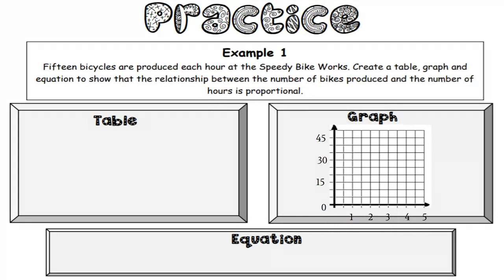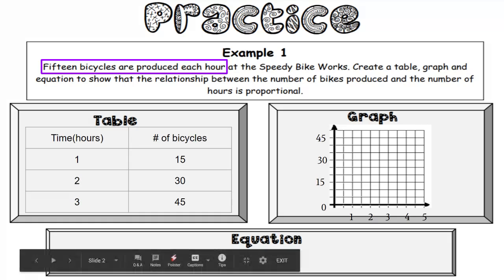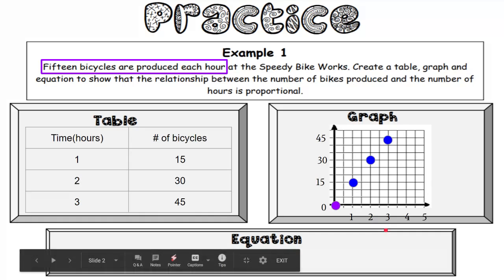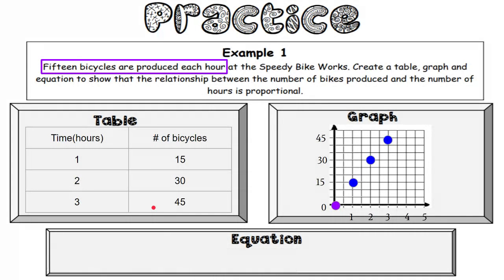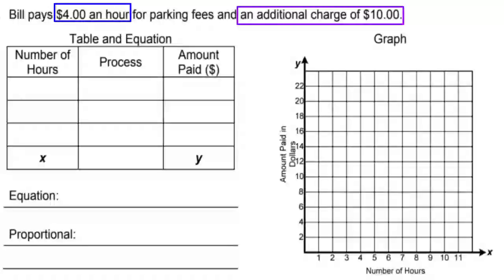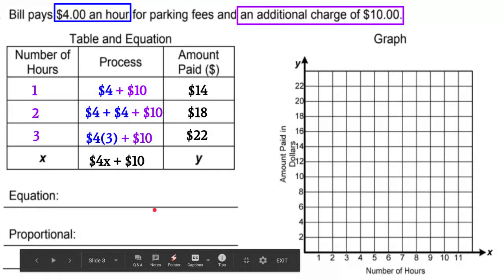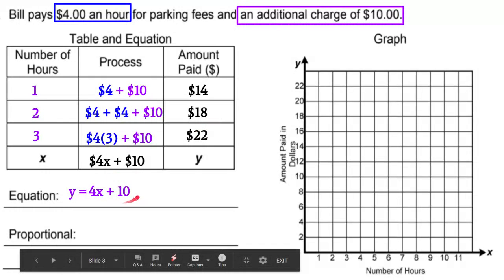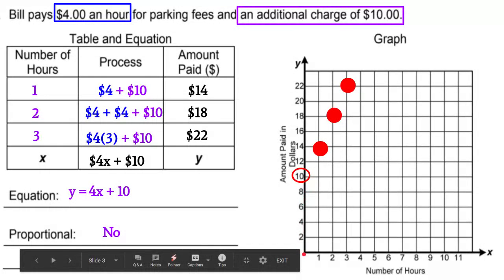Multiple Representations: Dec 5, 2020 12:30 PM